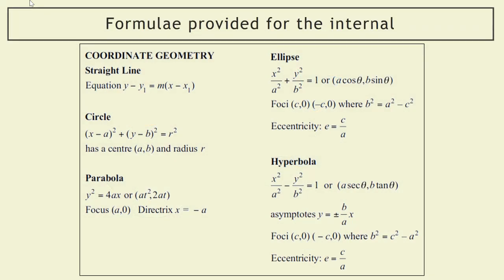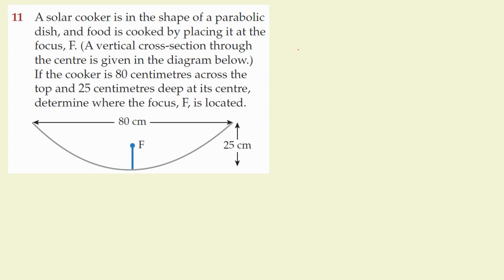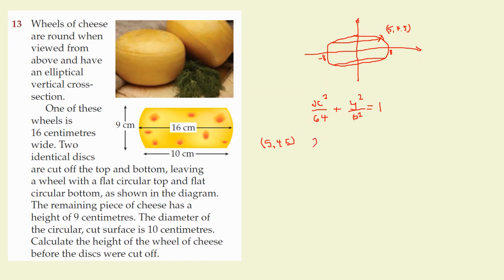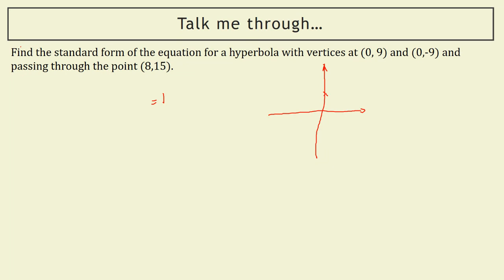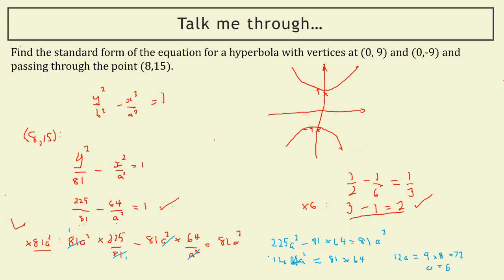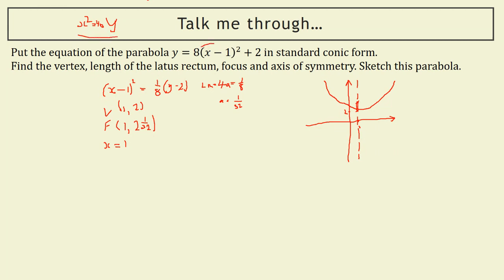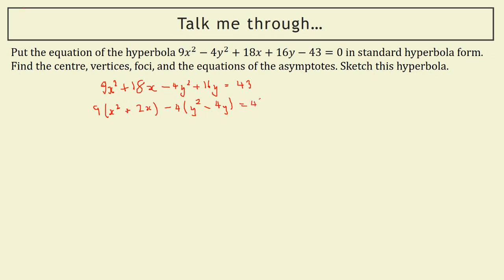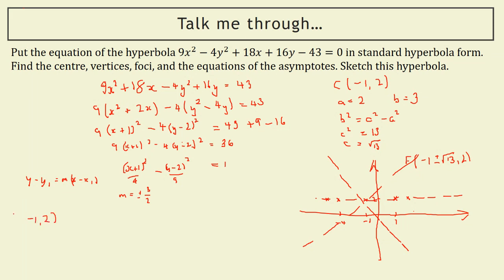Live lesson review on geometry of conic sections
Geometry of conic sections live review lesson with my year 13 NZ Level 3 Calculus class during lock down 2020. Looks at the key formulae for circles, ellipses, hyperbolas and parabolas, and the key skills. Includes questions suggested by the students for review and some questions I brought to draw out to practice the key skills together.